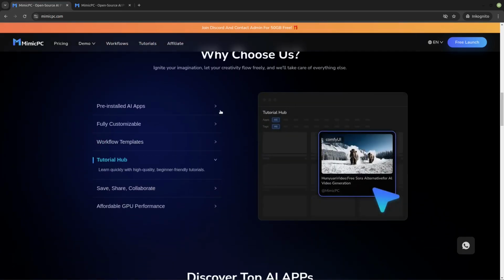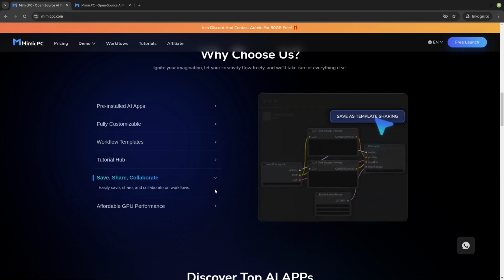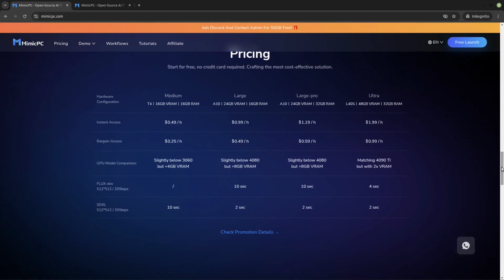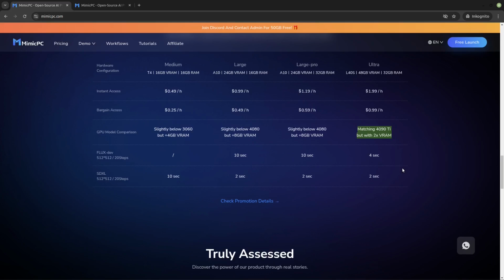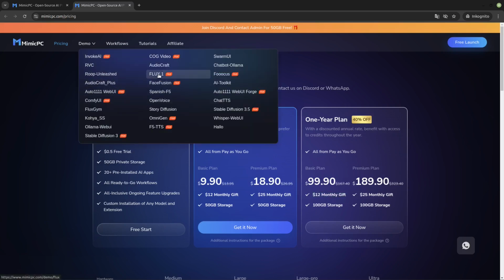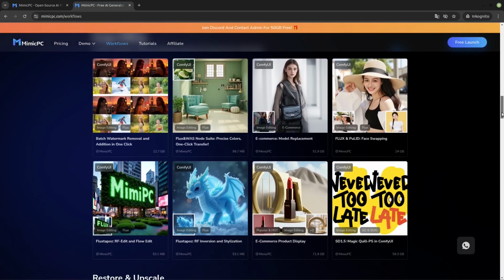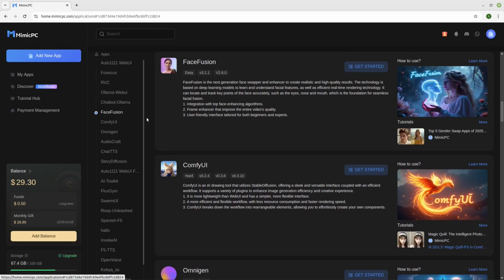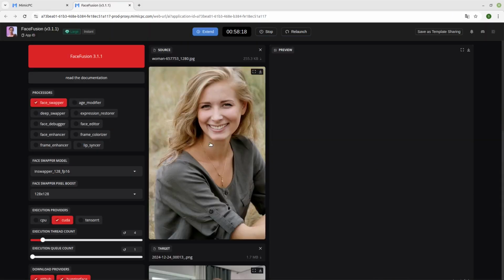MimicPC Tutorial for Beginners (Software Review and Installation Guide)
In today's video i show you how to use Mimic PC in Windows, Linux or Mac for content creators. Simply explained for beginners with some features like create AI Models or use as automation for small Businesses.